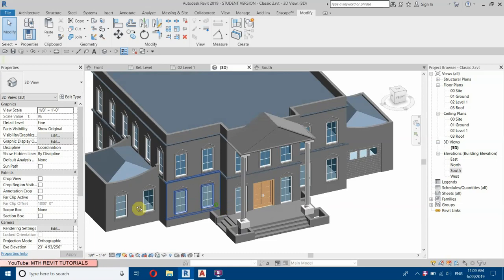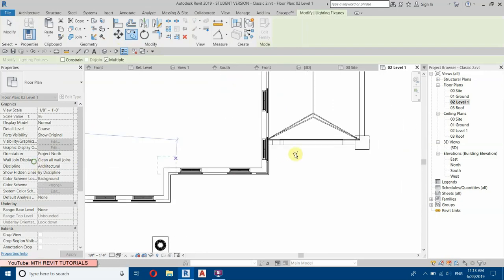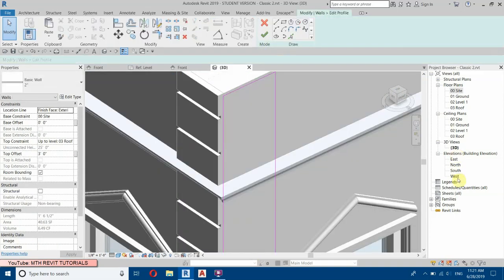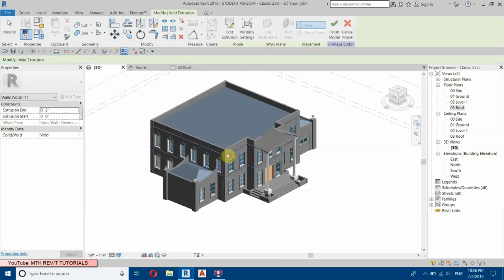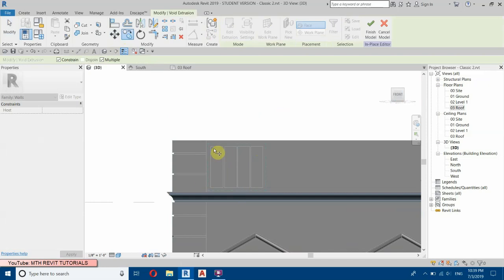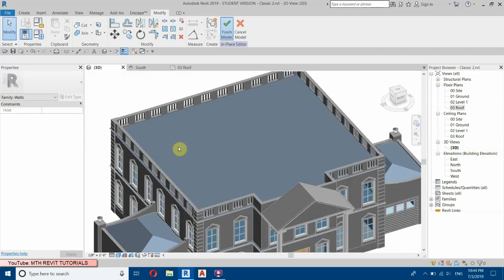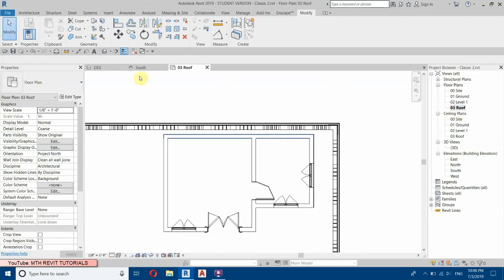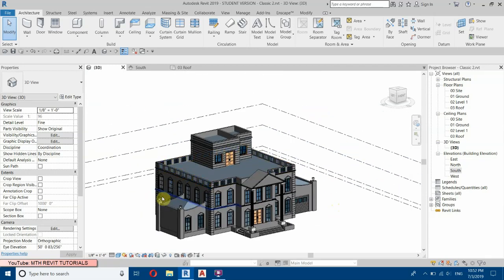Revit Complete Project #23: Modeling a Classic House - Part 4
My Laptop Details:
Revit Architecture Advanced
Classic Modeling Revit Architecture
Classic House Design In Revit
Modern house in Revit Complete Tutorial

Video recorded and edited with Flashback Screen Recorder